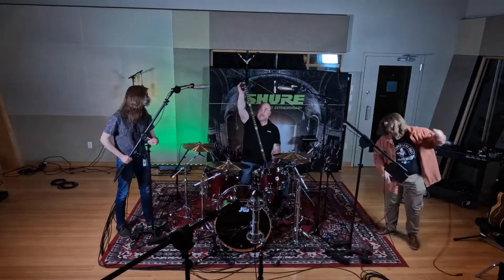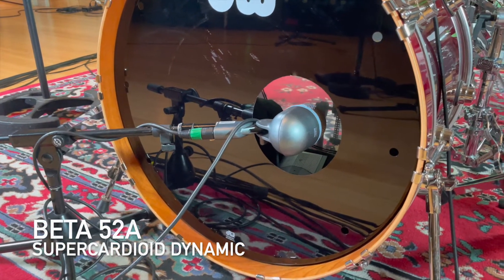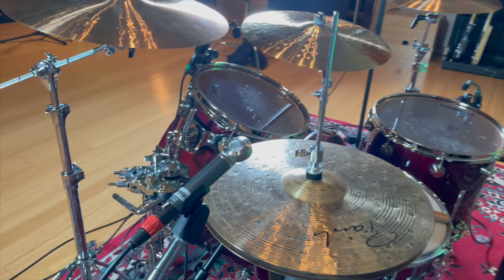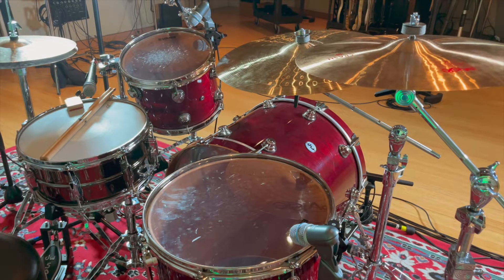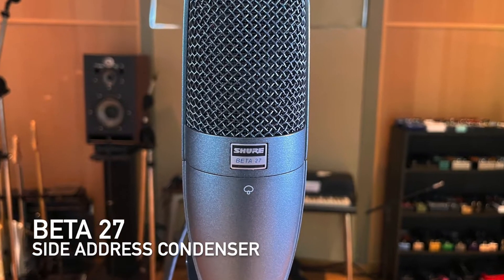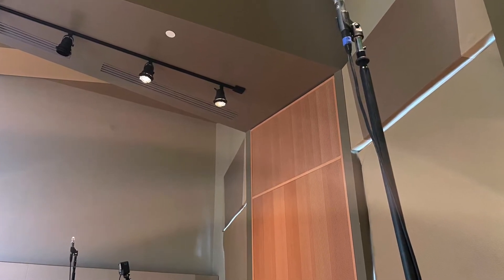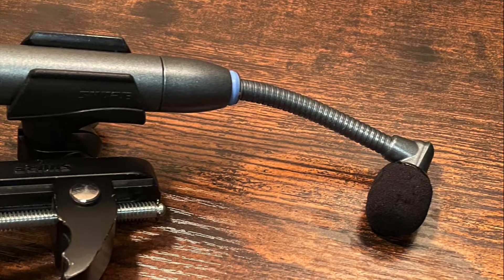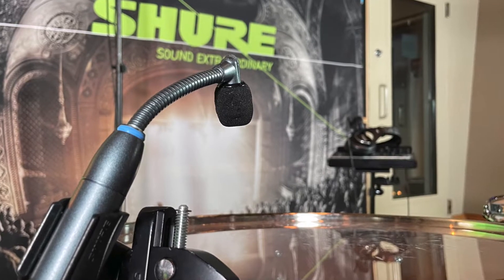How to Mic a Drum Kit Using BETA Microphones | Shure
Join Paul the Sound Guy as he demonstrates several options for mic'ing up a drum kit using the BETA™ line of microphones. He'll explore the BETA 98, BETA 181, BETA 52 and many more!